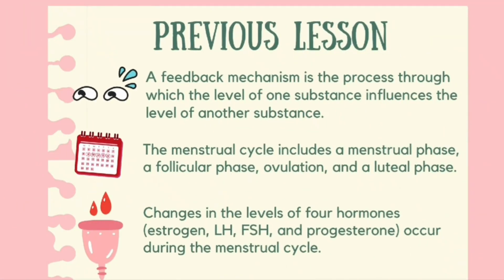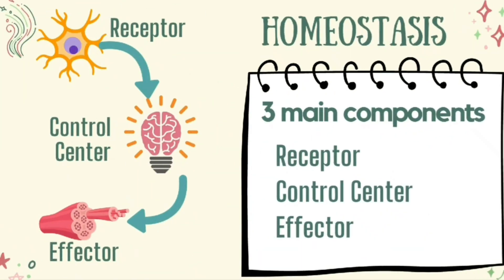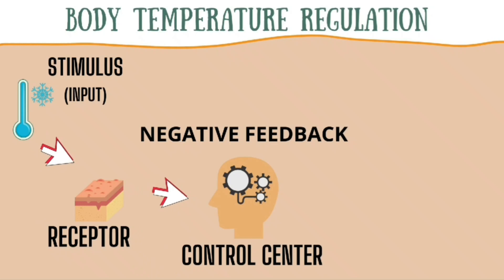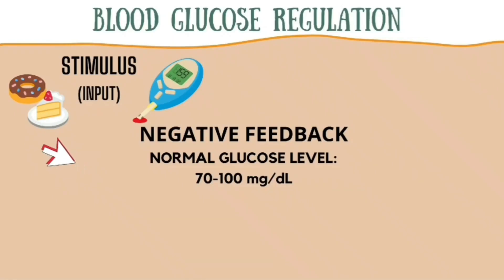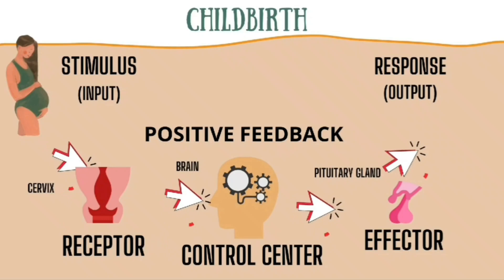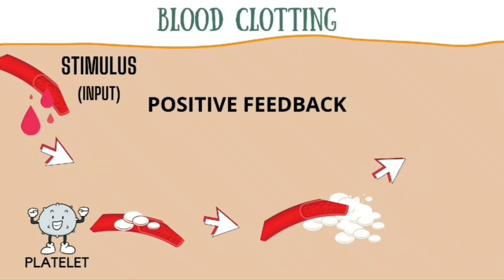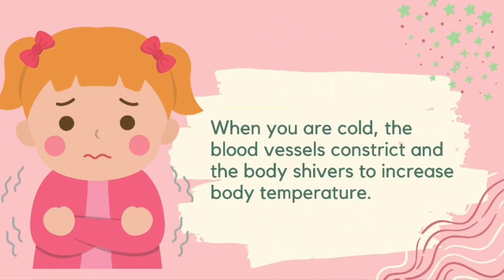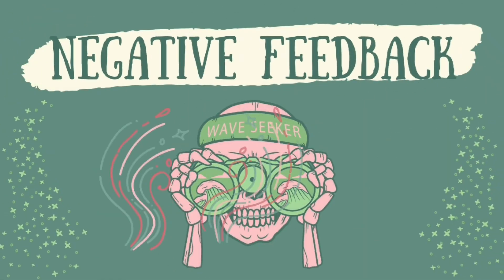Nervous System | Grade 10 Science DepEd MELC Quarter 3 Module 3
This video discusses about how the nervous system and homeostasis.
It  was created to help students understand basic science concepts.
This is based on the Department of Education's most essential learning competencies.

Previous Lesson:
Feedback Mechanisms in Female Reproductive System:

This video is not owned by the Department of Education.

All images, audio and video (if there are any) belong to their original owners.